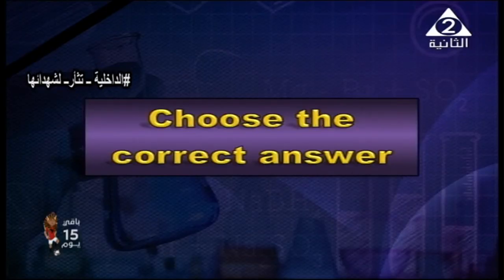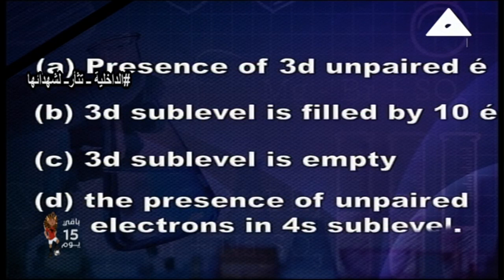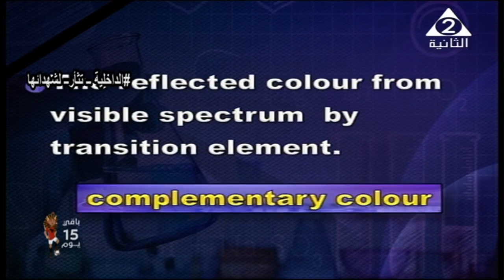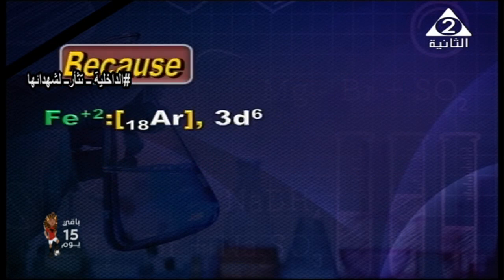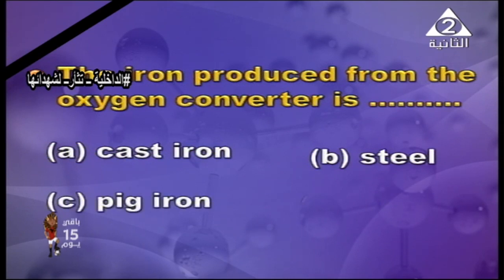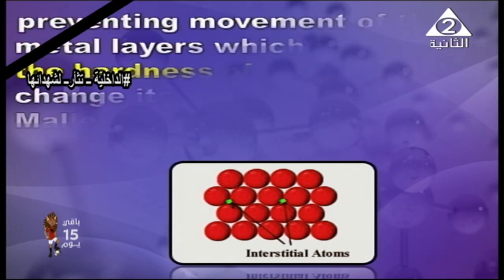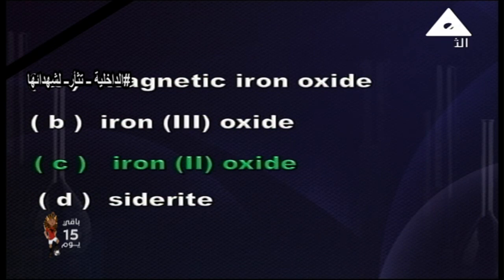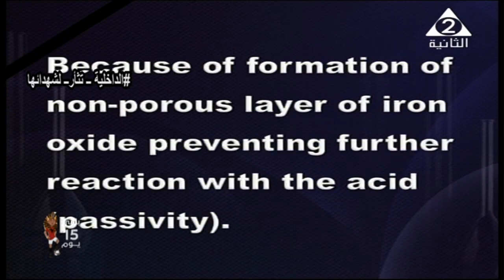كيمياء لغات 3 ثانوي ( Revision on Chapter 1 ) أ عادل عنان 06-06-2019